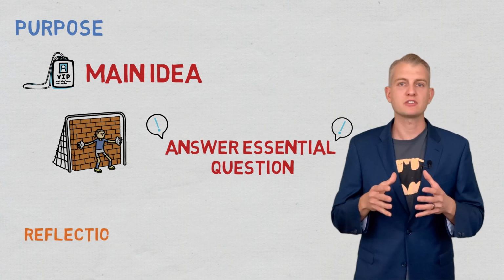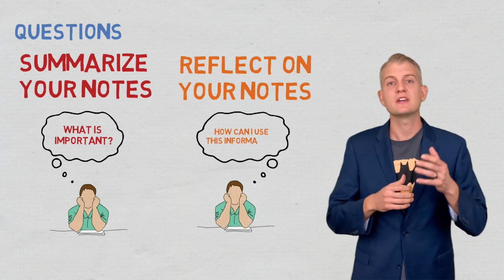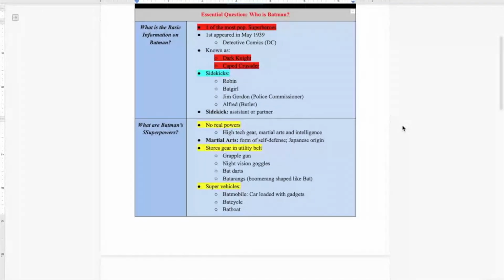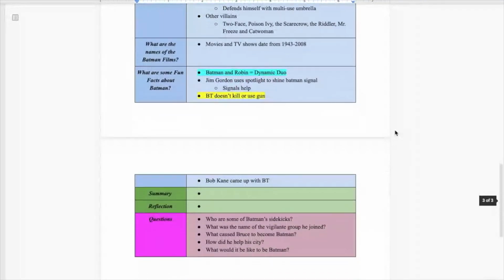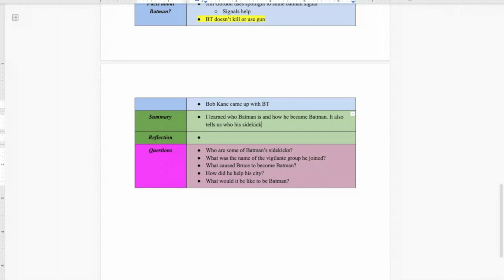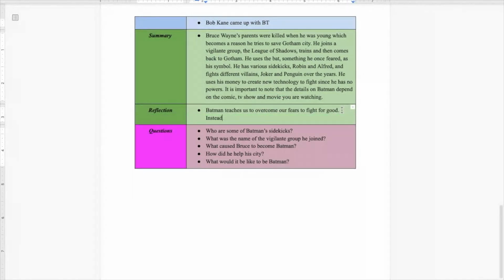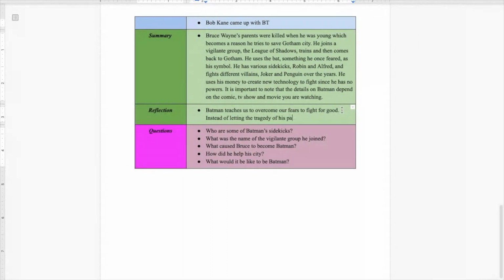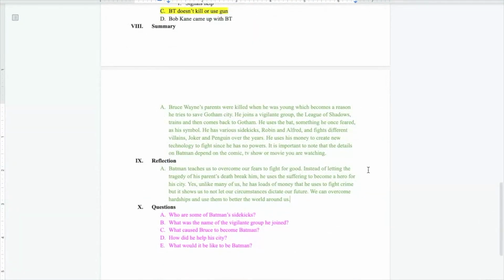Studying Your Notes: How to Write a Summary and Reflection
Are you trying to figure out how to study your notes? In this video, I will teach you two highly underrated study techniques. I show you the process, give examples and tell you the common mistakes to avoid. These can be used for any note taking method and in the video I will show you both Cornell and outline notes.

When you write a summary, you want to answer the question: What is important? When you write a reflection, you want to answer the question: How can I use this information?

After watching this video, you will be able to write a summary and reflection for any subject when studying your notes.

Feel free to use the following templates and examples to help you take the best notes:

0:00 Summary and Reflection Introduction
0:20 Purpose of Summary and Reflection
1:01 Summary and Reflection Questions
1:25 Summary and Reflection Example
3:38 Review Process